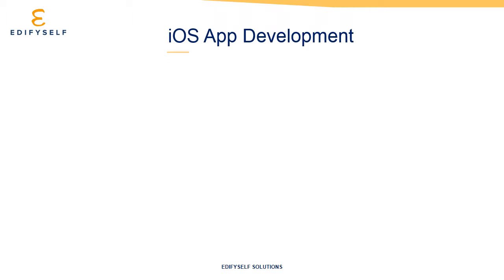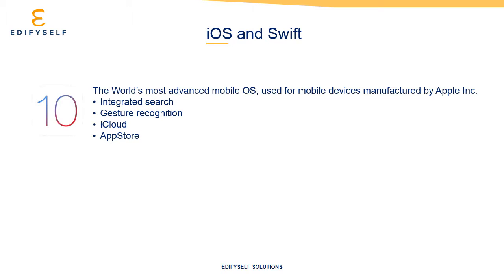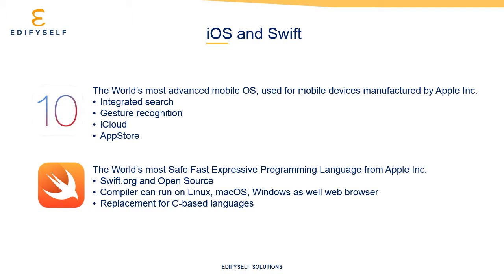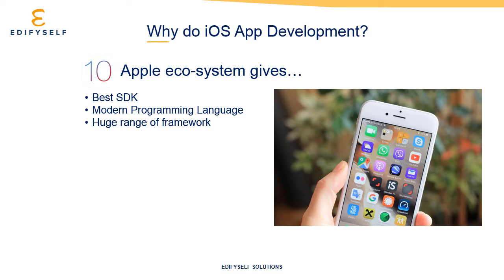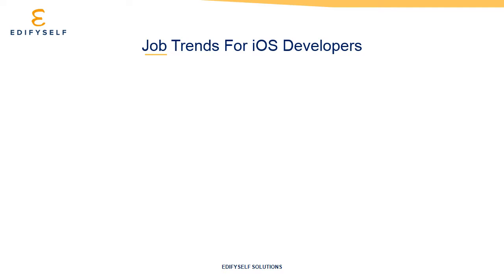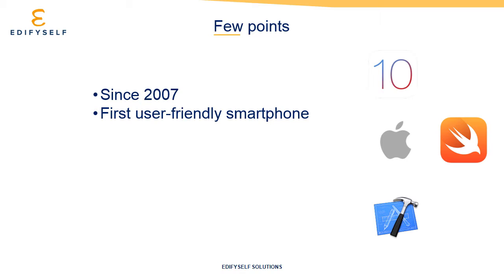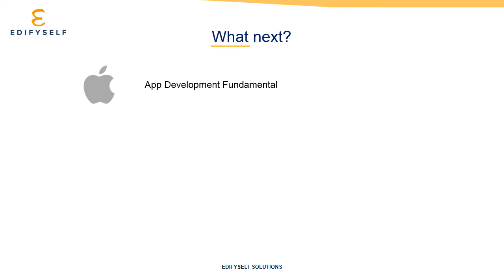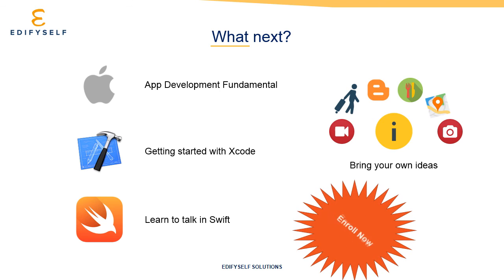Edifyself iOS App Developer Intro